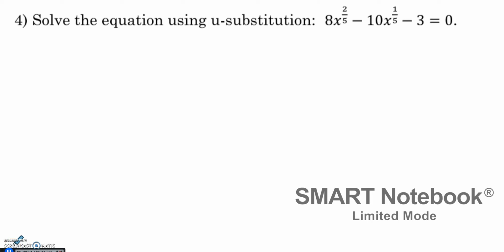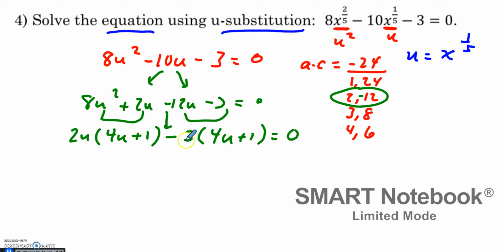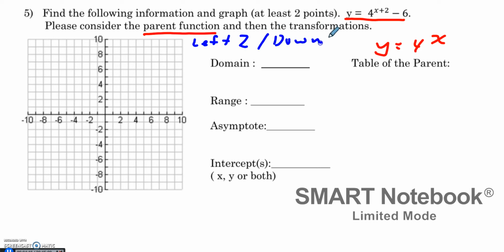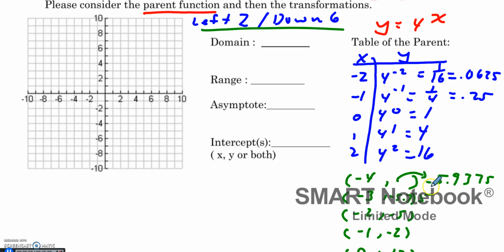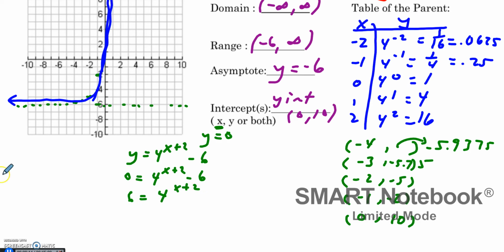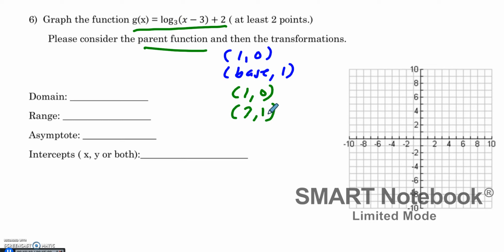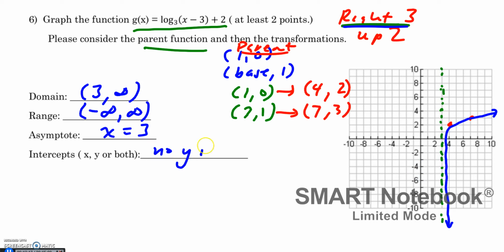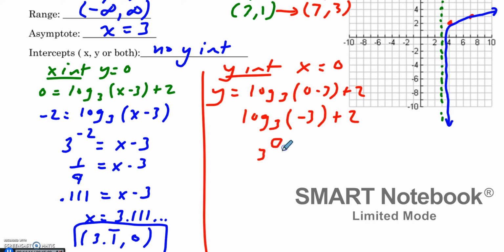Cumulative Review #15 (Problems 4-6)